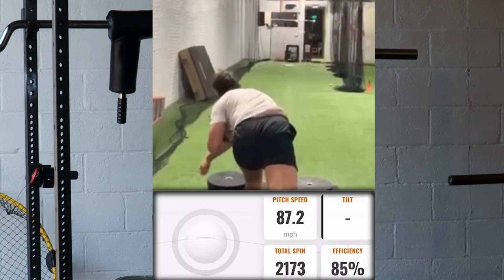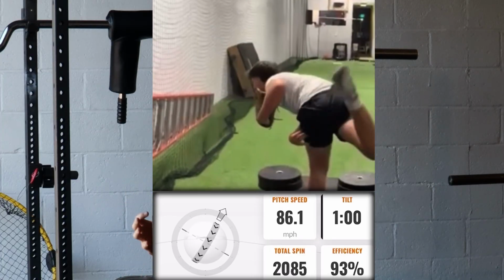Arsenal Design, Training Individualization, and an MLB Salary Cap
In the second installment of athlete submitted Q + A we dive into how we build and adjust arsenals, how we lean into athlete's superpowers while improving their weaknesses, and whether or not there should be a salary cap in MLB.

Video Credit: MLB